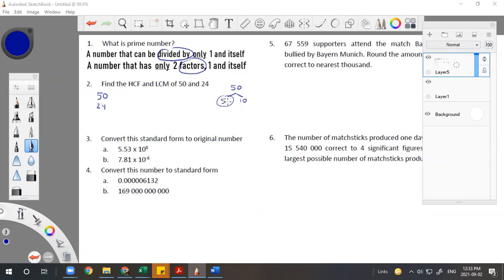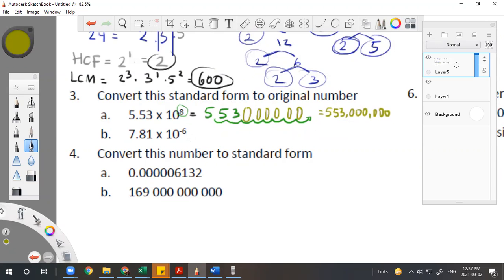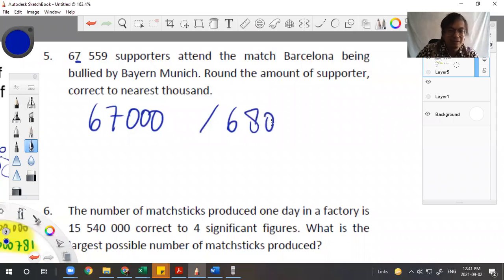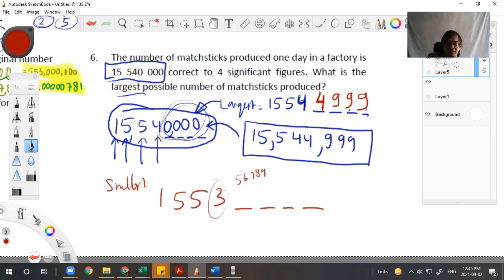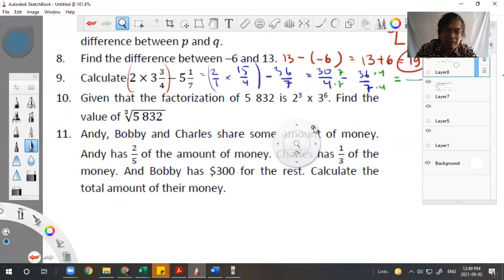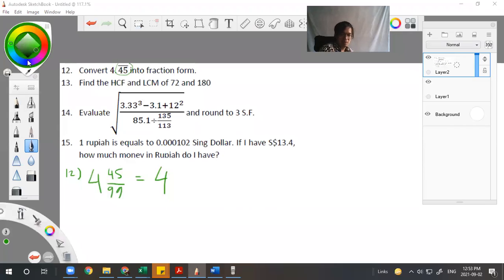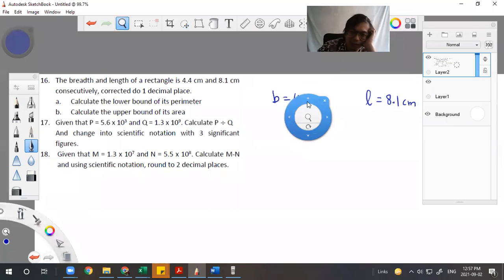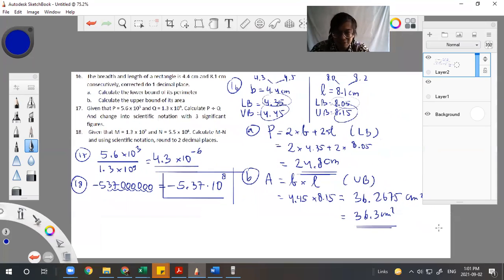Exam Preparation Unit 1,2,3 SEC 1